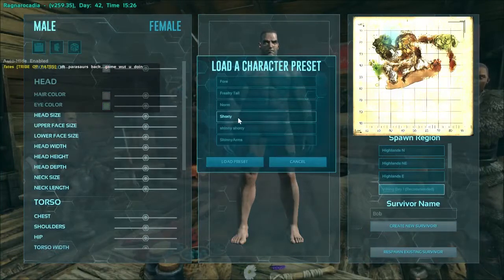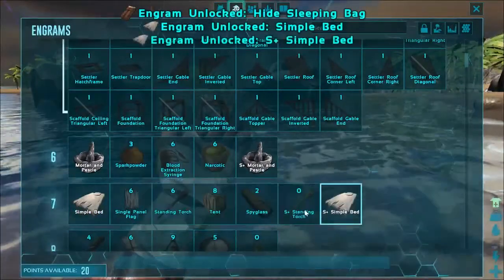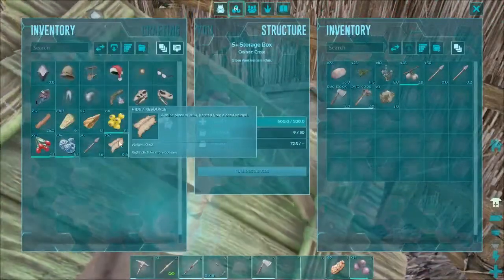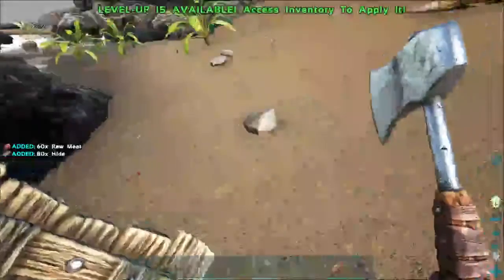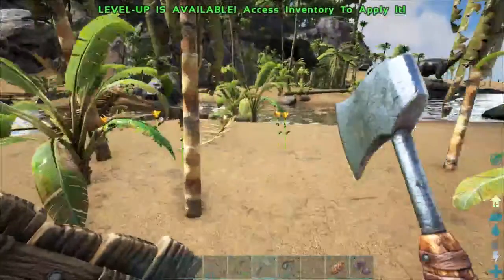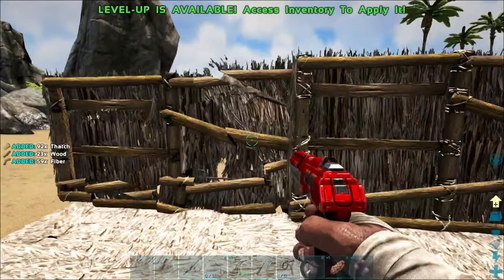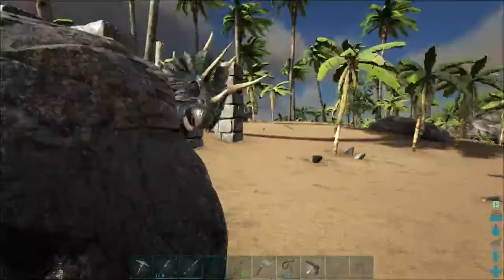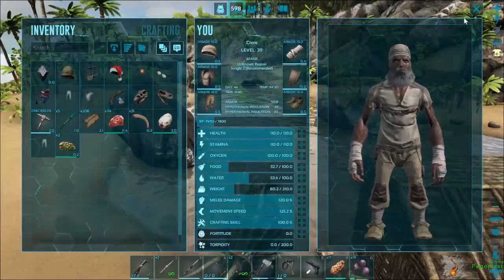Ark Survival Evolved Ragnarok Episode 1: A whole new world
Ark Survival Evolved Gameplay with really old Hardware.